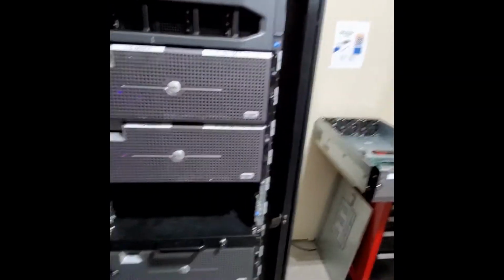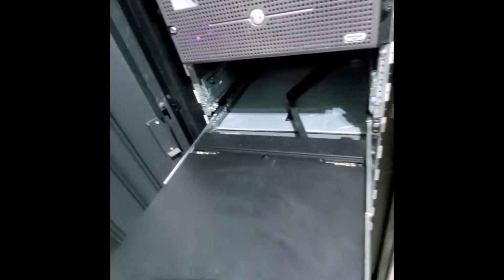Converting R900 PowerEdge Servers into GPU Crypto Miners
Using Dell R900 PowerEdge servers  that I bought for $100 each to make crypto mining rigs

Re using the case and PSU. Then filling them with Nvidia RTX 3080's